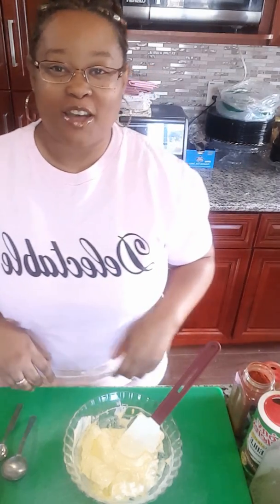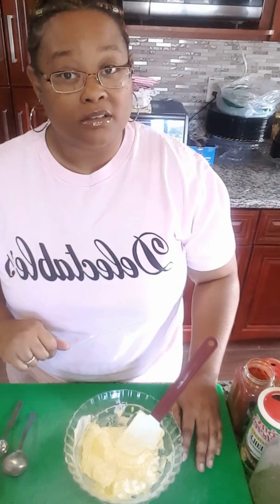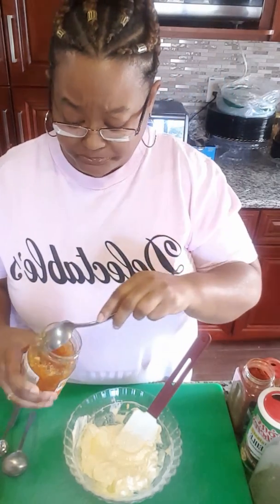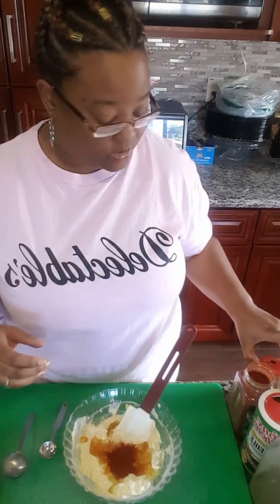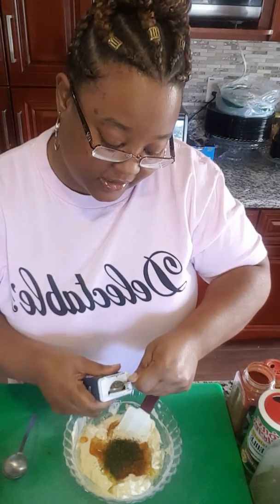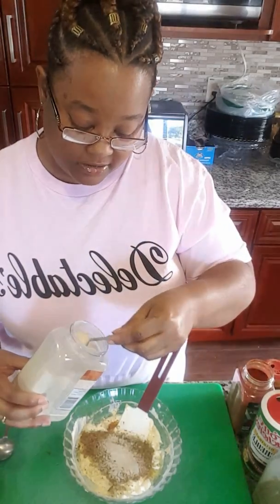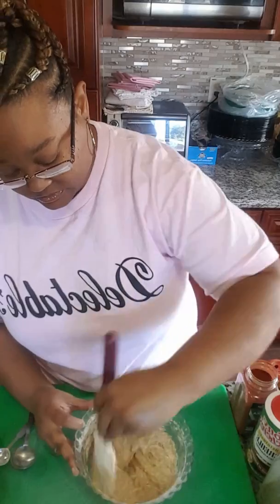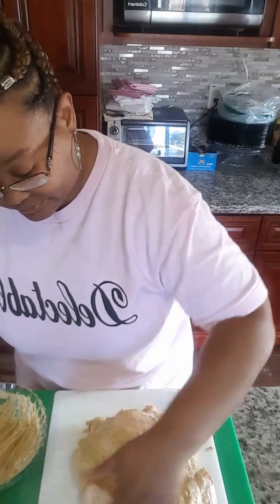Orange Cajun Butter Beer Can Chicken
10 -12lb. Whole Cleaned & Dried Chicken
1/2lb. Softened Unsalted Butter (2 sticks)
1 C. Orange Marmalade
1 Tsp. Smoked Paprika
1 Tsp. Blackening Seasoning
1 Tsp. Creole Seasoning
1 Tbsp. Montreal Steak Seasoning
1 Tsp. Garlic Powder
1 Tsp. Onion Powder
1Tbsp. Parsley
1 Tsp. Celery Flakes
1 Tsp. Rubbed Sage (Dried)
1 Tsp. Oregano
1 Tsp. Dill
1 Small Onion (quartered)
1 Medium Orange (quartered)
1 can of your favorite Beer
Before you start make sure your butter is completely soft but not Melted!!! Mix All of the Herbs and Spices with the softened butter and Marmalade. Set aside and clean your Chicken and pat dry with a paper towel. Be sure to thoroughly clean out the cavity and pat dry as well. Generously rub the orange Butter mixture over the Chicken inside and out. Quarter the orange and the onion and place inside the cavity and push it in as far as it can go. Pour half a cup of the beer into the butter mixture and stir until incorporated and melt in microwave or stovetop and set aside. Take a sheet pan with beer in the center. Then Place the Chicken on top of the opened can of beer.
Preheat oven to 350° and bake 45-60 minutes. Test for doneness and pour Melted butter mixture Over the top. HAPPY EATING FROM MY TABLE TO YOURS! ♥️😍